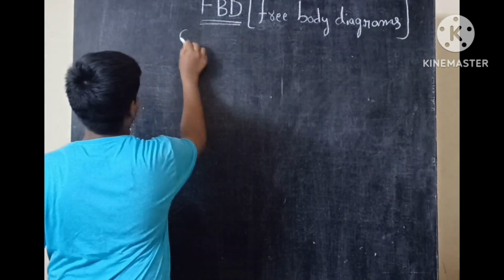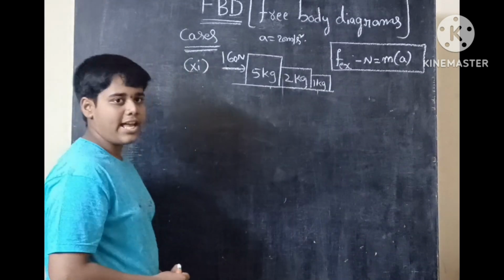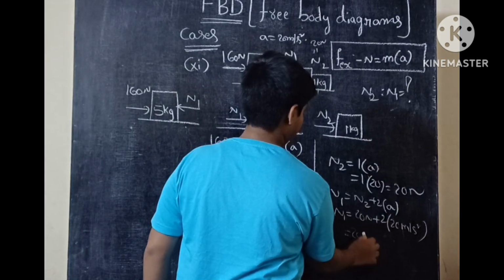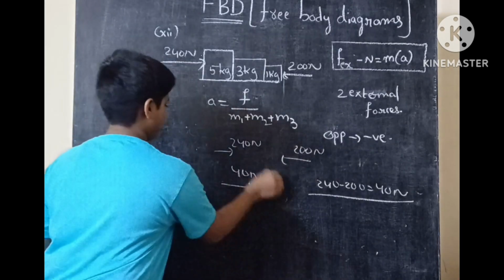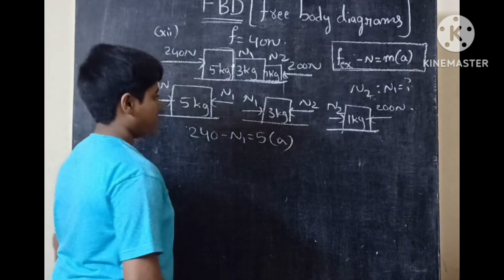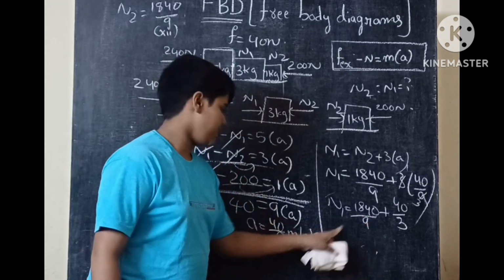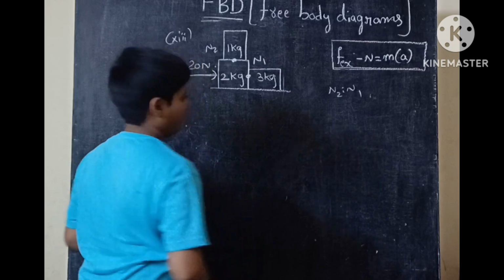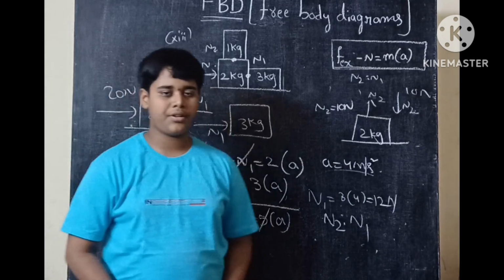HOW TO DRAW A FREE BODY DIAGRAMS??(FBD)CONTINUTION|DYNAMICS |CLASS-8 |IIT FOUNDATION |PART-10